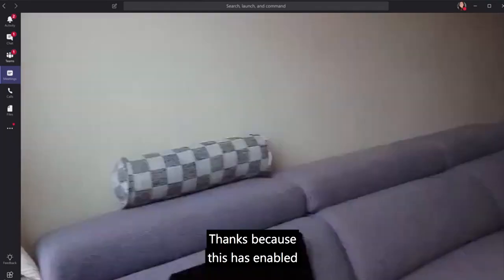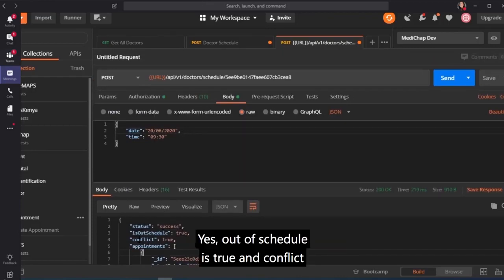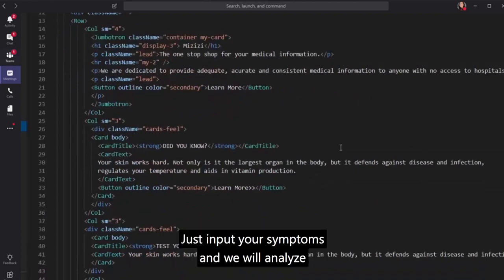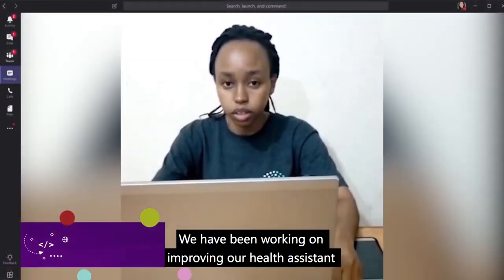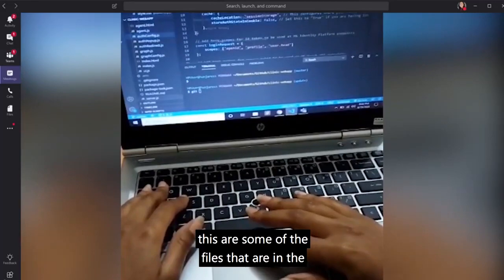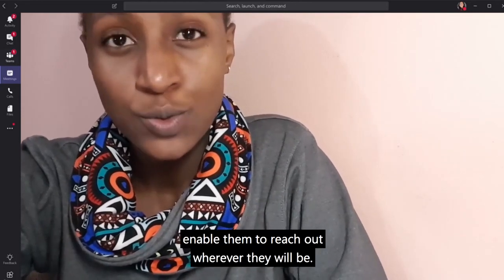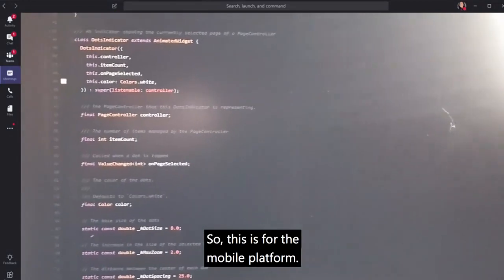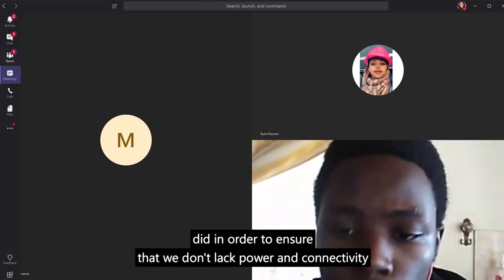Game of Learners Season 1 - Episode 3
Game of Learners is an annual virtual hackathon spanning multiple weeks, where participants learn new technologies to build products/solutions that address the current Challenge. It provides a platform for Microsoft Learn Student Ambassadors (MLSA) to hone their leadership skills as Team Captains while leading and building impactful solutions with the Learners. The participants’ journey is documented and released online as a weekly episode on the GOL Show.